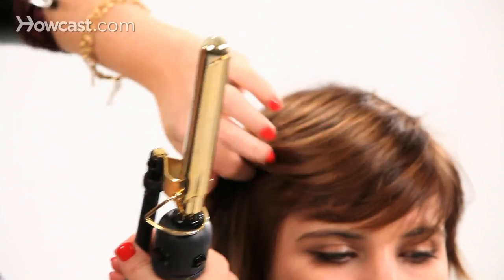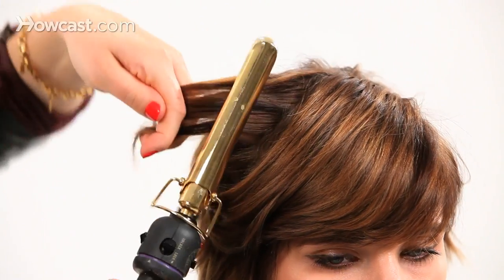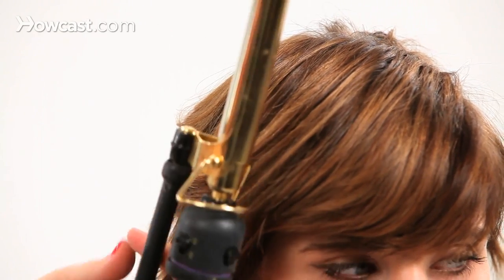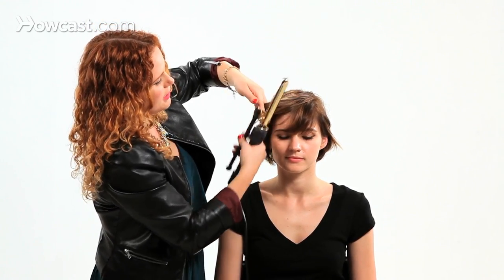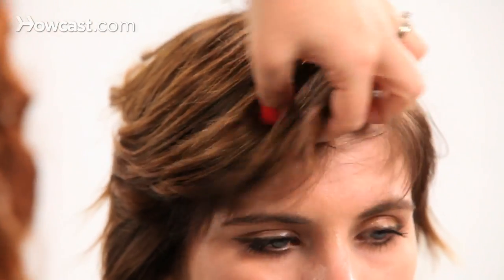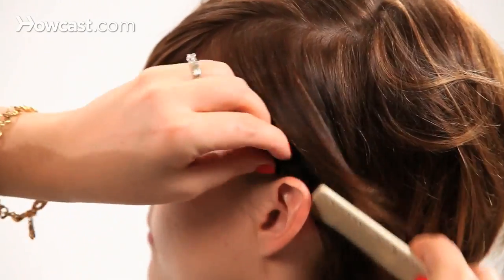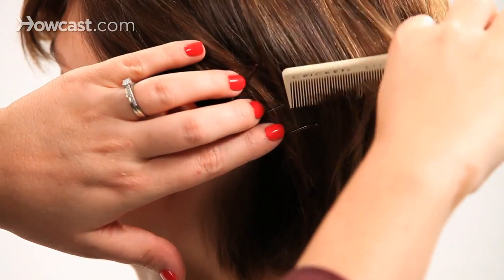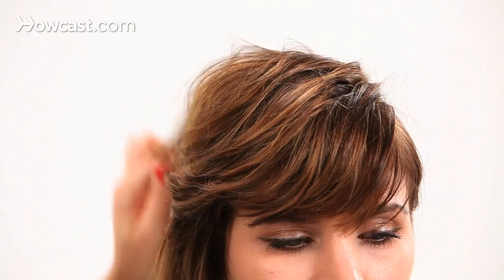Bob Hairstyle with Side Bangs, Part 2 | Short Hairstyles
Shop Popular Hair Styling Products Here:
Round Hair Brush
Best hair brush ever made
Moroccan Oil
Elnett Hair Spray
Hair Mousse
Dry Hair Spray
Leave in Conditioner
Hair Ties
Bobby Pins
Hair and Nail Supplement
Flat Iron
Curling Iron
Hair Dryer

Alright, so now I'm going to grab a curling iron and just finish off this side. I'm actually going to add a little bit of wave to this side, and then I'm going to pin the other side. So this is about a one-inch curling iron. One thing to remember when you're curling hair, especially short hair, is you want to avoid getting little dent marks, and so what I do is I try to hold my curling iron really, really loosely. I'm not clamping it down tightly. One thing that I always think of is I put myself in the mind frame that I'm a ballerina, and I'm trying to hold it as elegantly as I can.

So what I'm going to do is I'm just going to take this kind of top portion here, this temple section, and I'm going to pull each piece straight out to the side, and I'm just going to curl it away from the face. I like to start at the root and work my way down to the tip.

Traditionally, we would start at the end and work our way up, but the reason that this works a little bit better is that the hair is the softest at the root, and so it needs a little bit more time to be heated up. And the ends tend to be the oldest part of our hair and take the curl really quickly. So you get a more even curl if you do it this way.

So now that I've curled that top section, I'm going to curl this bottom, and I'm going to go in the opposite direction. I'm going to go towards us, again starting in the middle, just heating it for a little bit, ignoring the pieces on the top. We get a really nice shape in there. Really run your hands through it, and you can touch up anything that you need to touch up in the bangs that way, too. Again, super, super light touch. Sometimes you just need to touch up a little end piece, just trying to give the hair a little bit of movement over to the side. I like these kind of little wild bits here.

So now I'm going to take it, and I'm going to bobby pin the other side really tightly to the head. And again, I'm just doing that because it's really going to emphasize that this side is a little fuller, a little curlier. So I'm taking my bobby pins, and with short hair I like to use these really, really tiny bobby pins. They're pretty easy to find almost anywhere. They're maybe an inch long instead of two inches. These are a little bit easier to control, and they kind of blend seamlessly into the hair.

I'm just going to finish now with a light spray of beach spray. And then I'm actually going to just tousle the hair between my hands. I love using a beach spray or textured spray on short hair because it just gives so much interesting dimension to the hair, so instead of just seeing a silhouette of the hair, you see very interesting details with it. But you could use your favorite paste or smoothing wax to get the same effect. And then just situate it where you want it. And that's a cute style that you can do with a side bang and a bob.